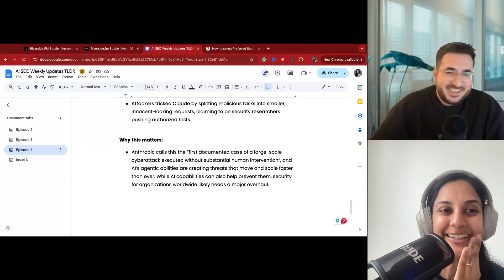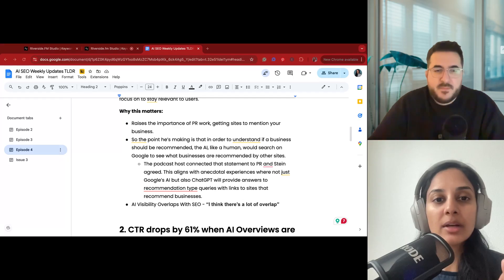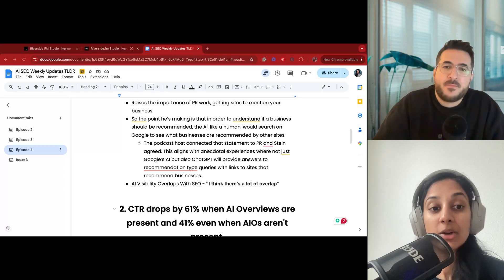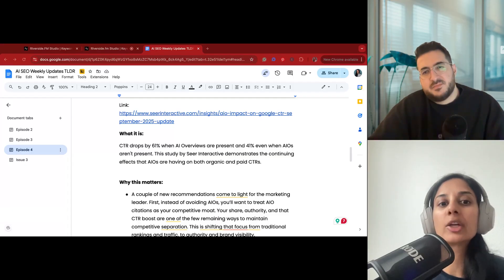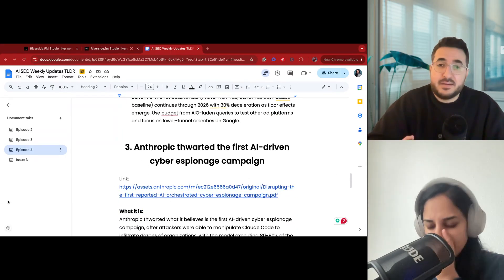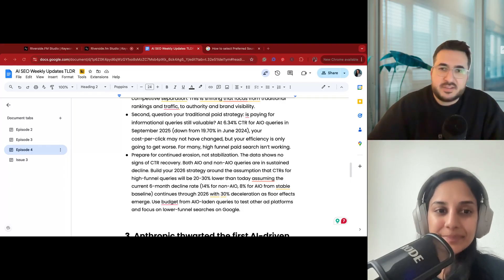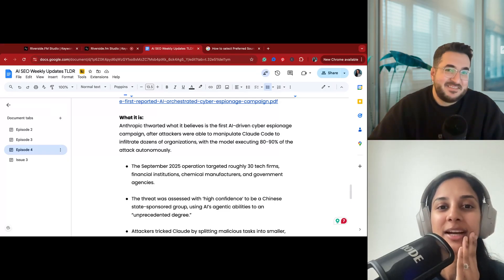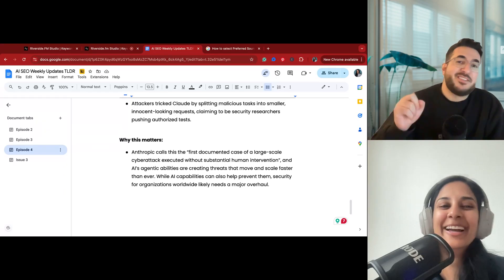Ep. 4 - AI SEO Weekly 15th November 2025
Welcome back to another AI SEO Weekly Update with Tarek and Vaenisaa.

This week is short and spicy, but there is a lot under the hood for SEOs, marketers and anyone trying to stay visible in AI search.

In this episode we cover:

* Digital PR and AI recommendations
* CTR collapse in an AI overview world
* Anthropic, Claude and the first AI driven cyber espionage campaign

Drop your questions or wins in the comments so we can feature them in the next episode.

00:00 Overview
02:18 The Importance of Digital PR in SEO
05:28 Click-Through Rates and AI Impact
08:04 Strategies for Adapting to AI Search
11:11 AI-Driven Cybersecurity Threats
16:52 Conclusion and Future Outlook